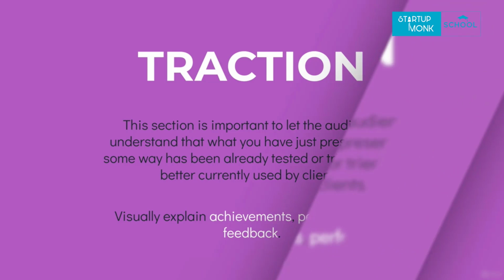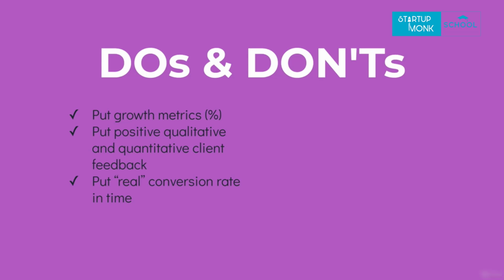The Pitch Deck Section Every Startup Gets Wrong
Advanced Pitching for Startups | Basics of Fundraising Online Programme.

Learn how to create awesome pitch deck for investment.

About Startup Monk:

Startup Monk is a community platform bringing the stakeholders of the Indian Startup Ecosystem together. We envision to forge a more comprehensible, easily penetrable, and additionally, an embracing entrepreneurial ecosystem.

We focus on four main pillars of the Startup Ecosystem: Ideas, Innovation, Incubation, and Investments.

Course Mentor:

Sivesh Kumar